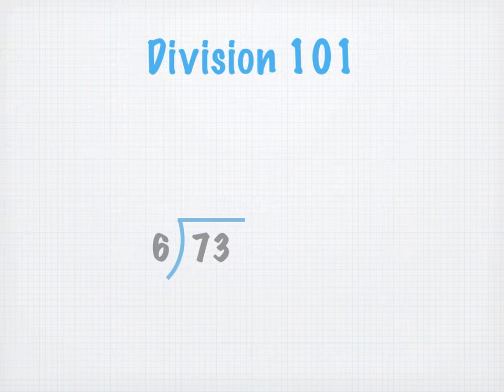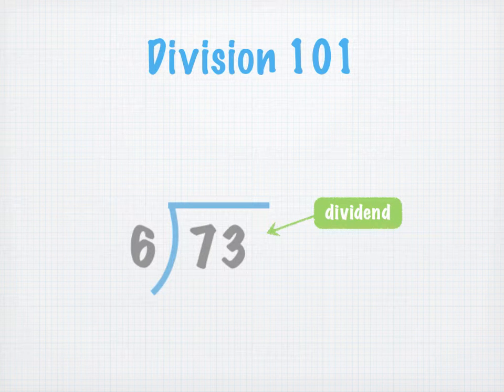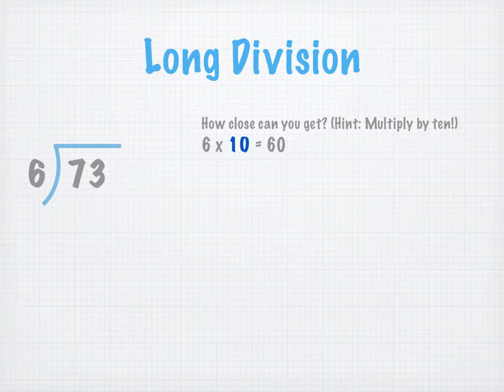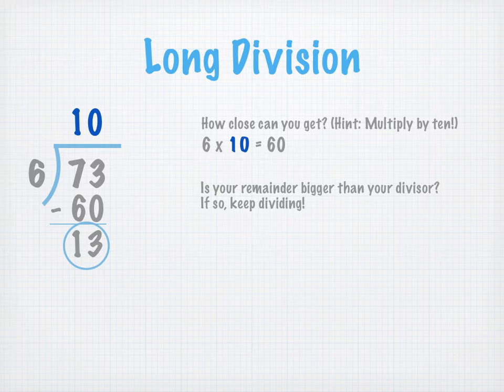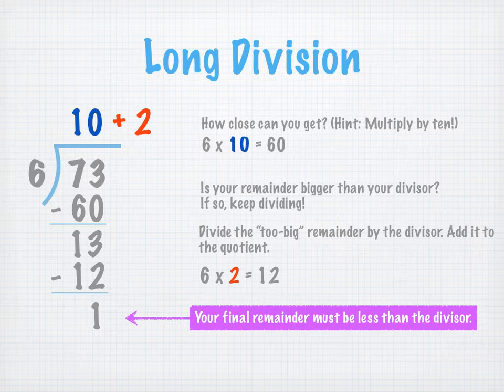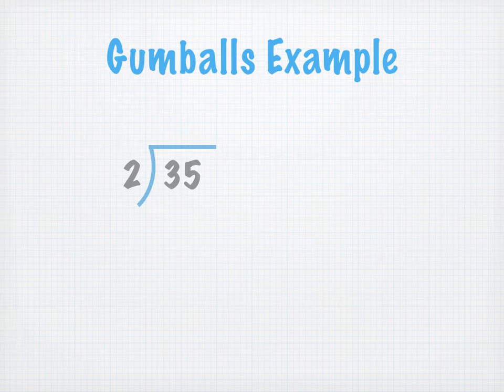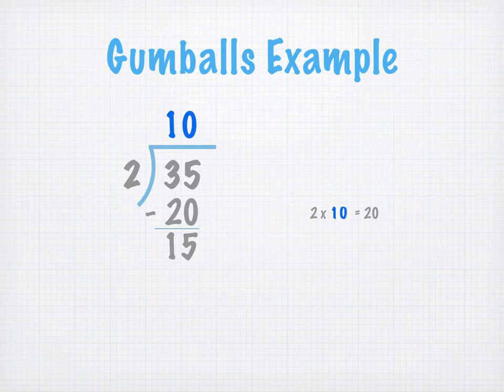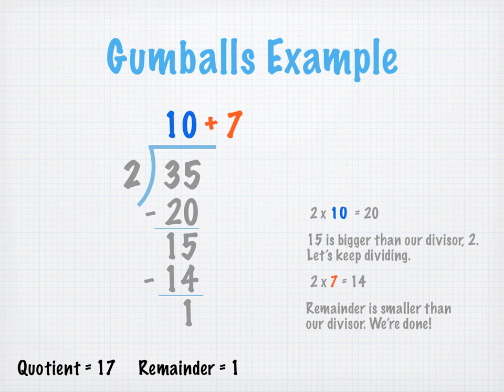BA_Long Division